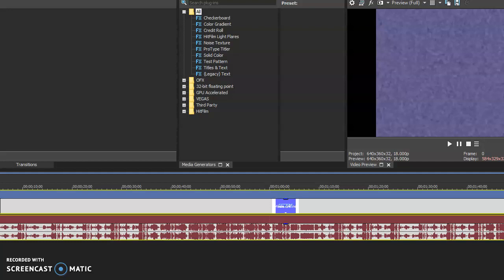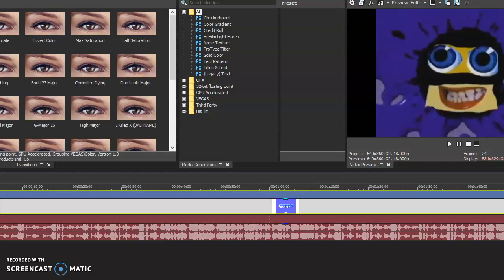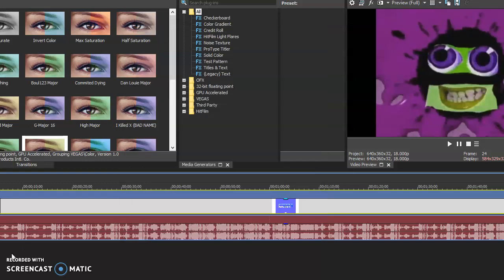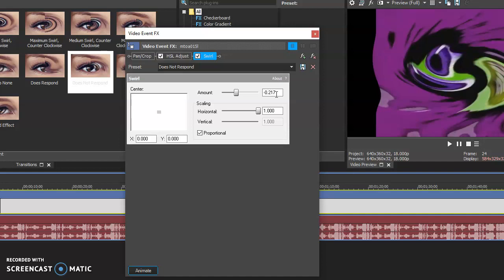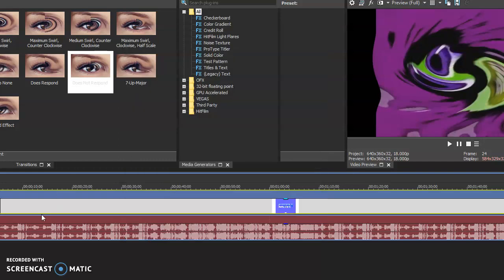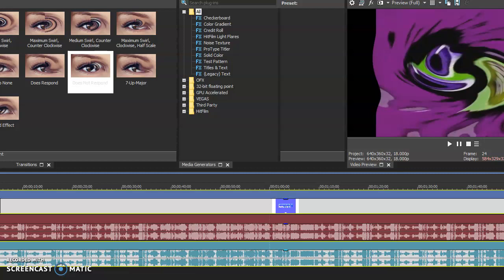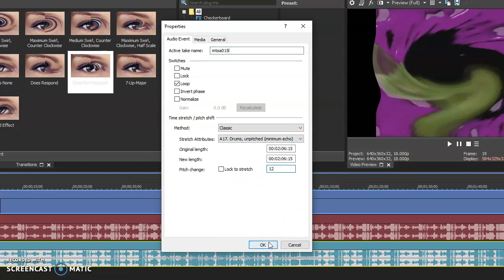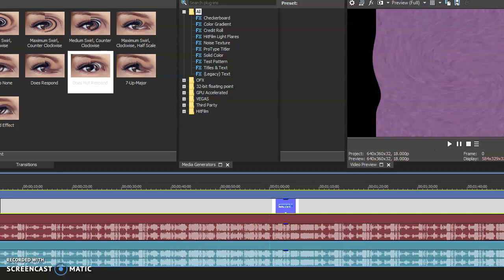How To Make Does Not Respond On Sony Vegas Pro 16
Yep, This is my very first ScreenCast-O-Matic Video + My Voice Reveal